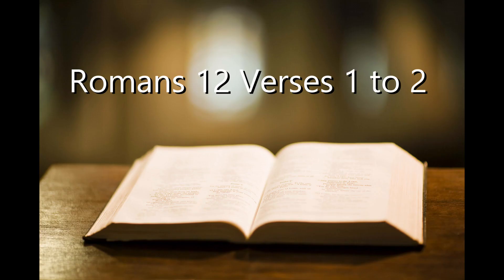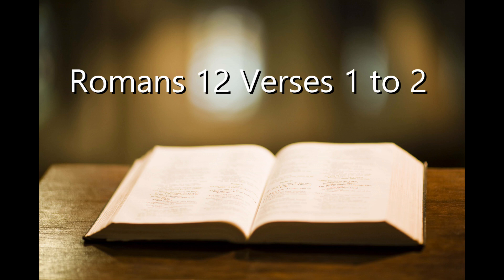Walking in the will of God Part 1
Romans 12 Verses 1 to 2